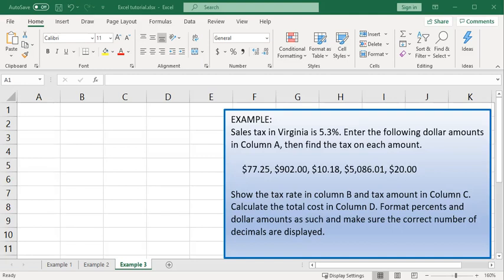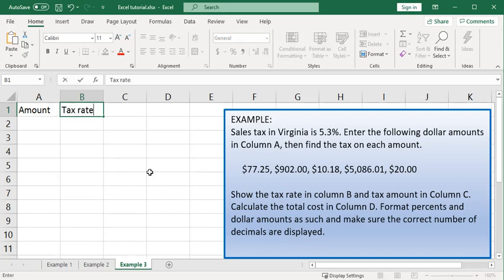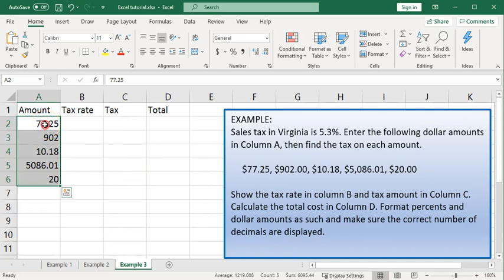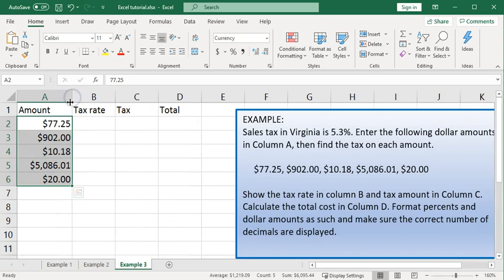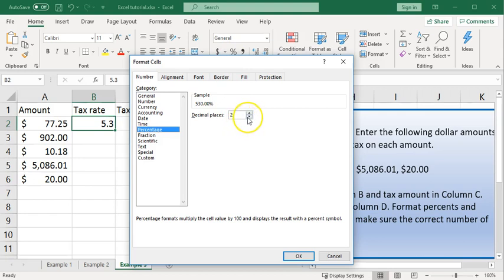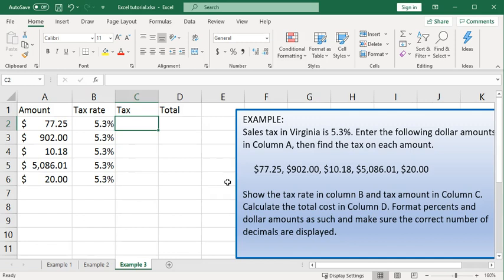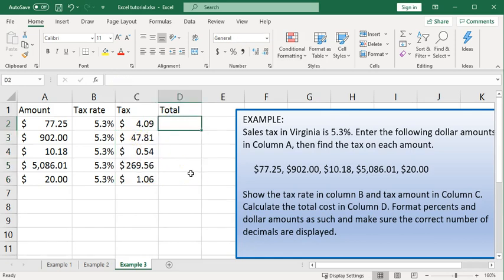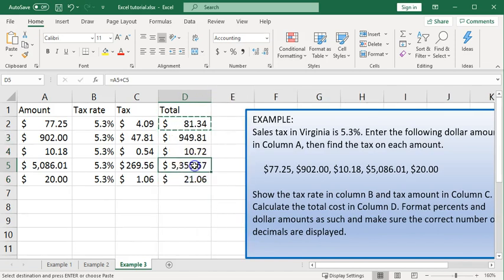Excel - sales tax calculations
Simple example of sales tax calculations in Excel. Shows percent and currency formatting.